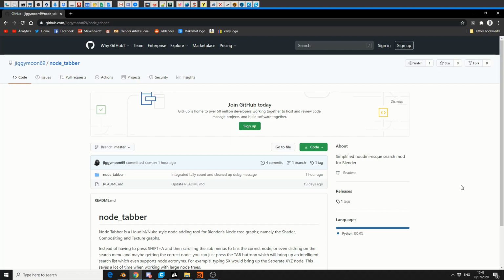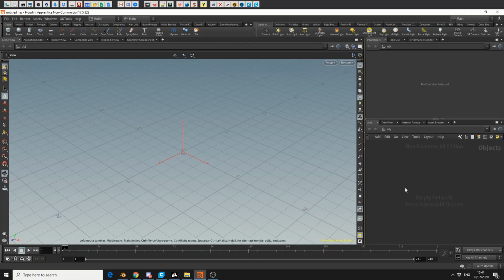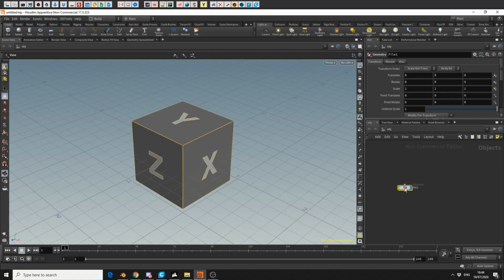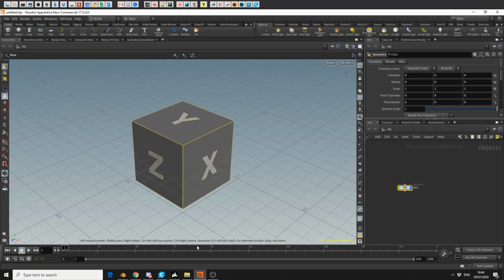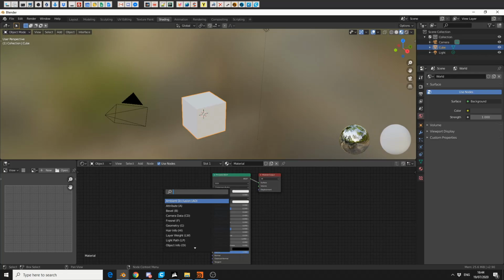Blender Add-on: Node-Tabber like Houdini ( Github )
A simple yet efficient workflow improvement tool regarding nodes.